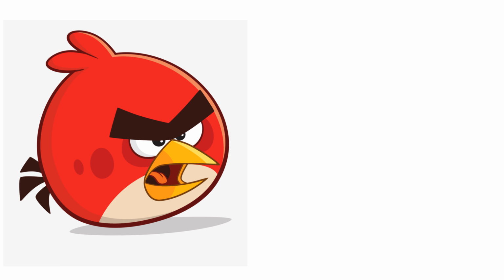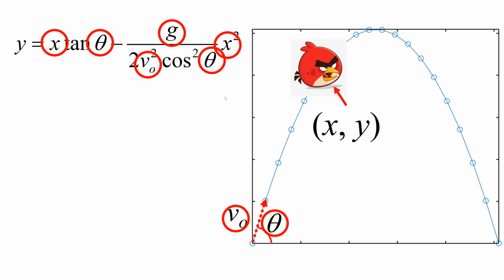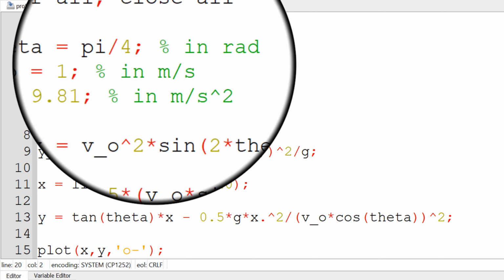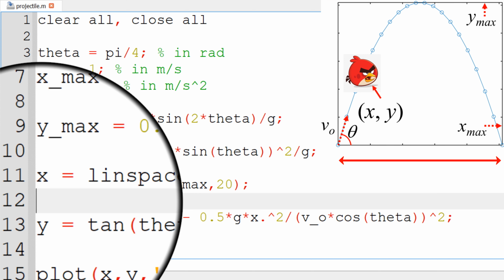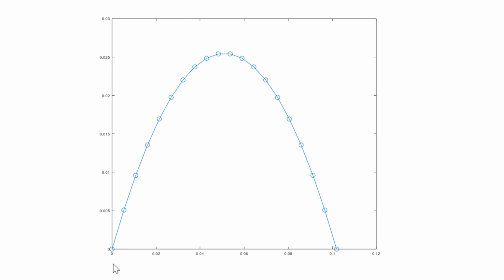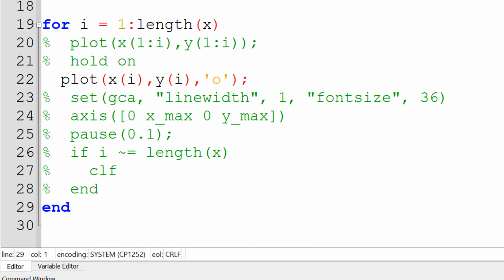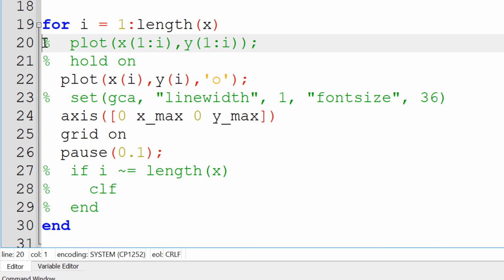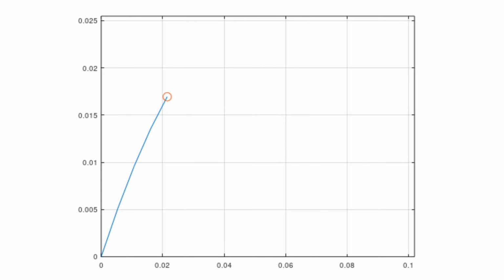Octave Tutorial: Make Animation for Flying Angry Birds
Matlab/Octave tutorial to make animation toward flying angry birds.

Video content with timestamp:
00:00 - Intro
00:53 - Angry Birds Video Game
01:28 - Angry Birds Projectile Motion
02:36 - Animation Basics
03:08 - Octave/Matlab Programming for Animation
09:37 - Summary

Other Octave Tutorial Videos:

1. Getting Started for Absolute Beginners

2. Variables for Absolute Beginners

3. Vectors for Absolute Beginners

4. Matrices and Indices for Absolute Beginners

5. Matrix Operations for Absolute Beginners

6. Scatter and Line Plotting for Absolute Beginners

7. First 5 Things to Do For Productive Working Environment

8. Writing Scripts and Functions for Absolute Beginners

9. Save/Load Variables in Workspace and Use Variable Editor for Absolute Beginners

10. Plot different types of plots for Absolute Beginners

11. Conditional Statements for Absolute Beginners (Letter Grade Assignment)

12. For Loop Statements for Absolute Beginners (BMI Calculation)

13. Big Data Analytic Basics

14. While Loop Statements for Absolute Beginners (Countdown Timer)

15. Display Even or Odd Numbers Only

16. Plot Multiple Curves in Same Figure

17. Common Errors and How to Fix

18. Learn GNU Octave in 1 hr 30 min

19. Solve Polynomial Equations